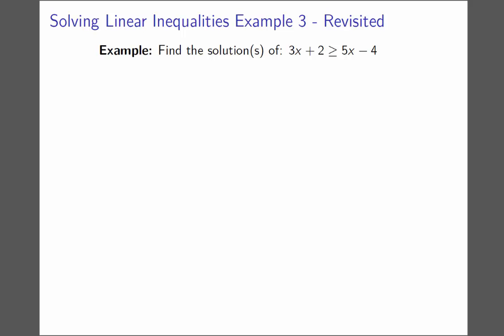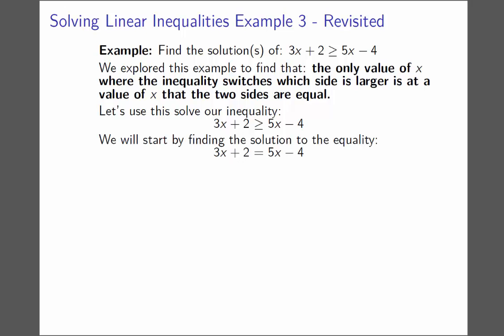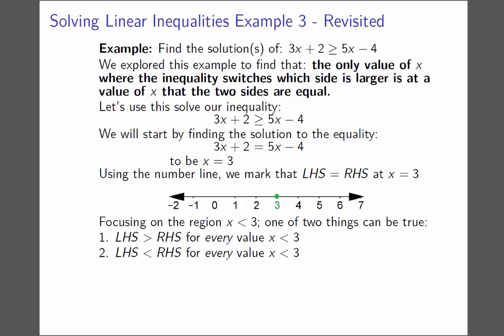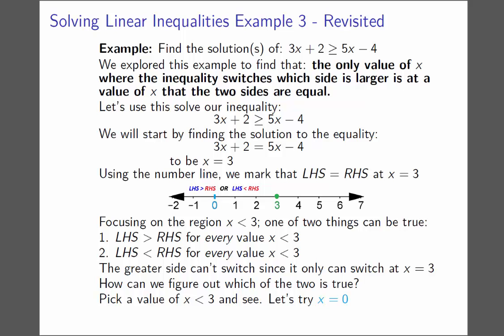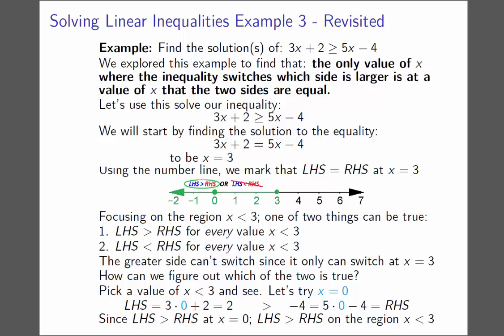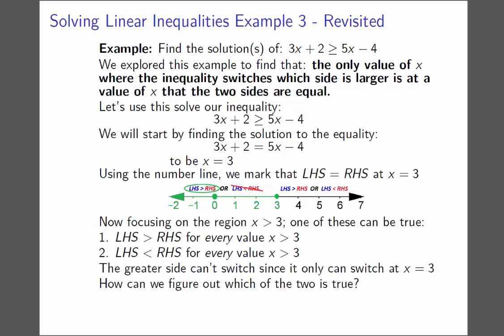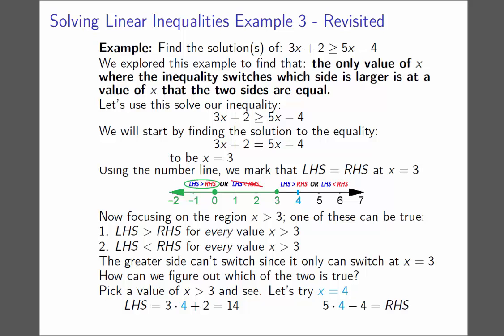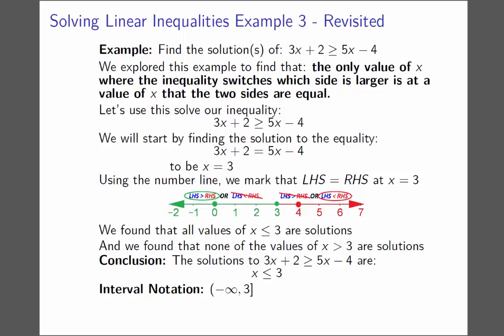Linear Inequalities Ex3 Revisited Part 3